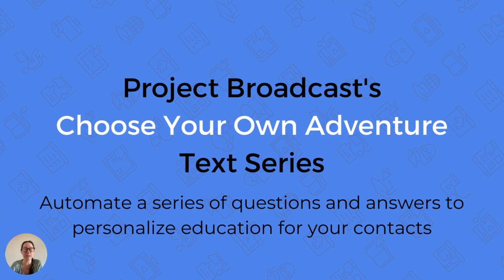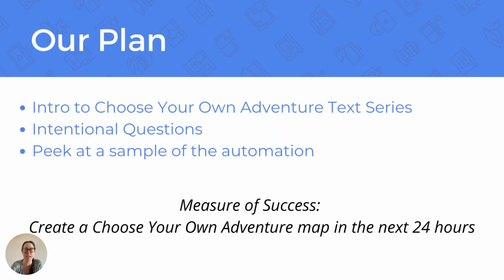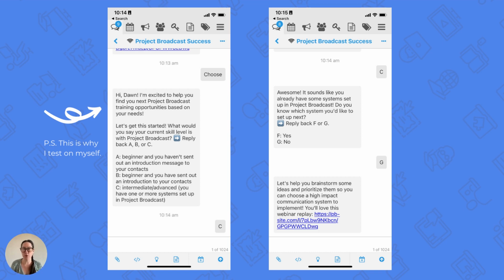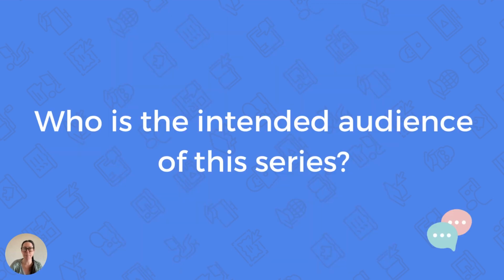Design a Choose Your Own Adventure Series